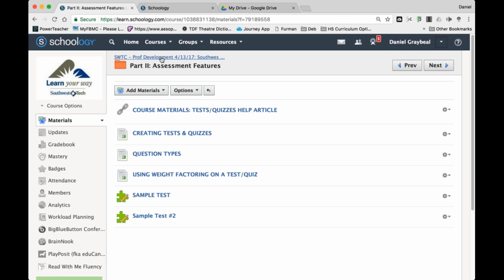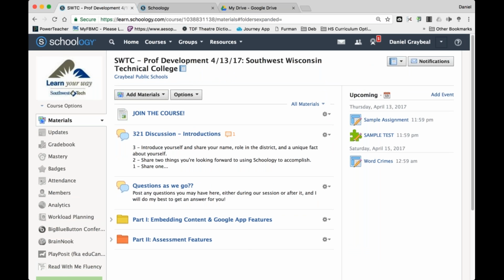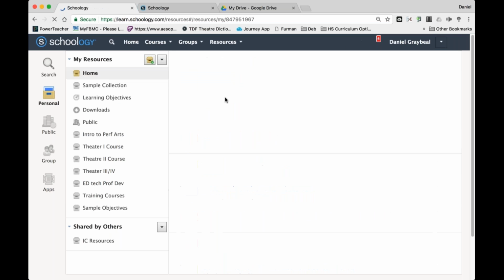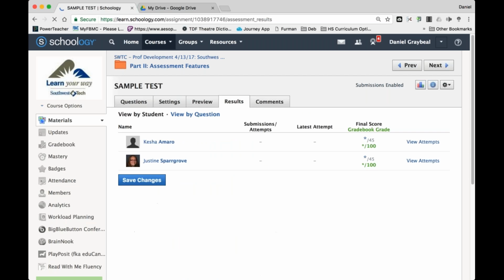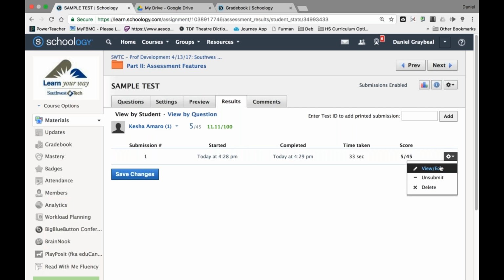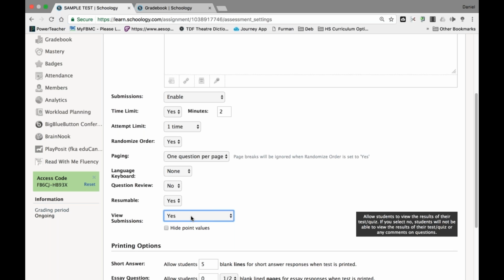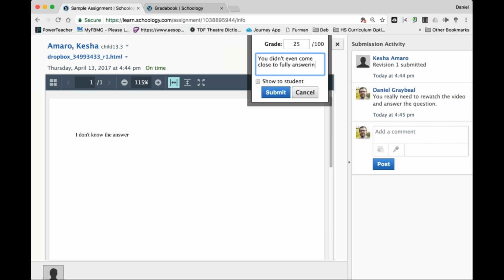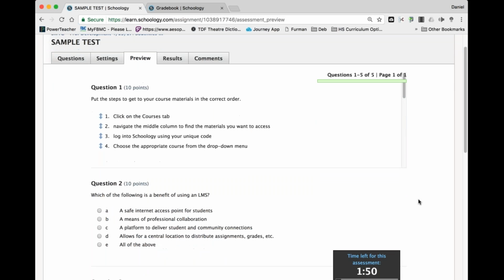Schoology Lunch N Learn Using Quizzes in Schoology